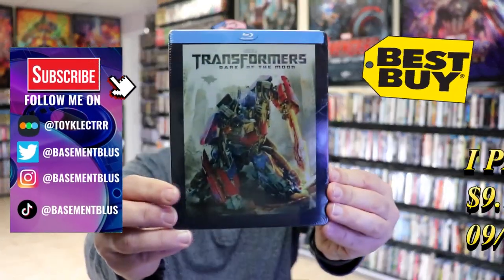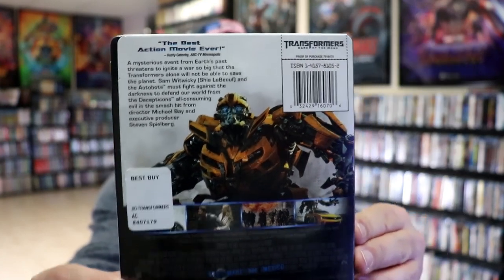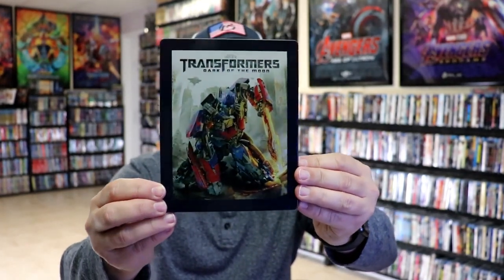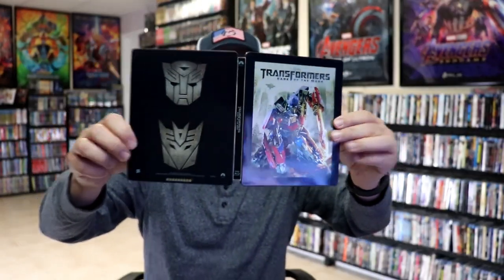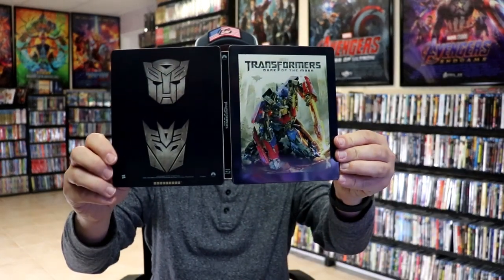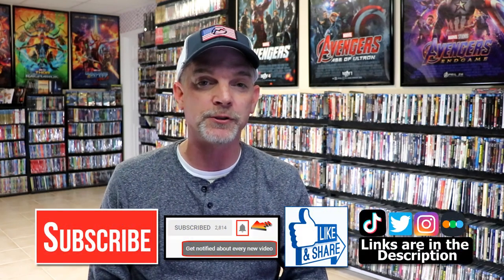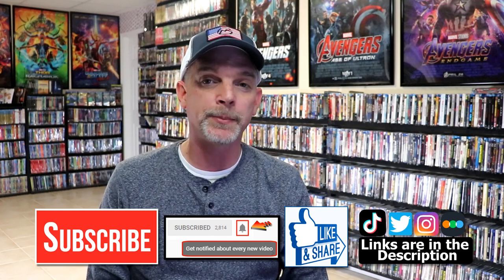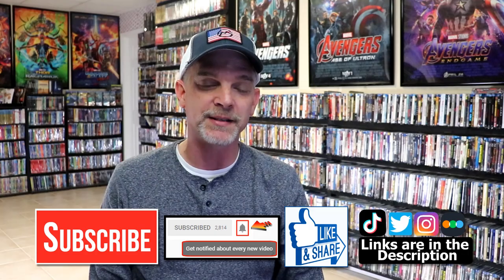Transformers: Dark Of The Moon Best Buy Exclusive Blu-ray Steelbook | Released 9/7/14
Check out my unwrapping of the Transformers: Dark Of The Moon Best Buy Exclusive Blu-ray Steelbook!

► Purchase the 4K Ultra HD + Blu-ray 5-Fim Collection
► Purchase the Bumblebee & Transformers Ultimate 6-Movie Steelbook Collection 4K Blu-ray